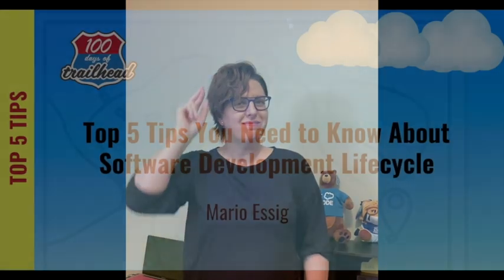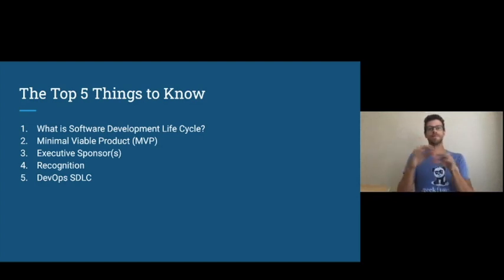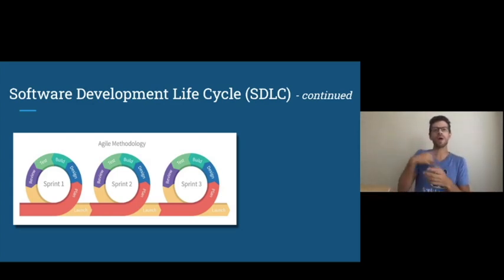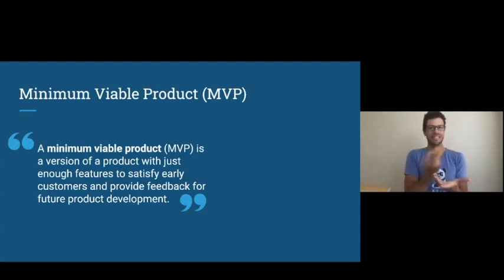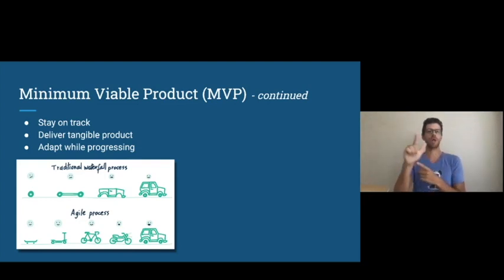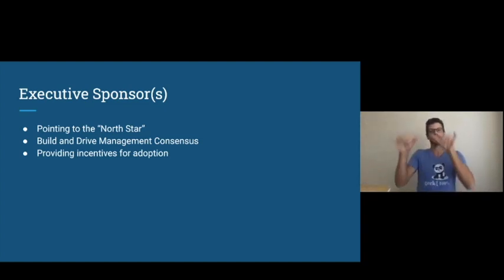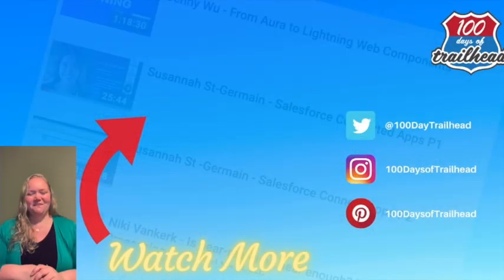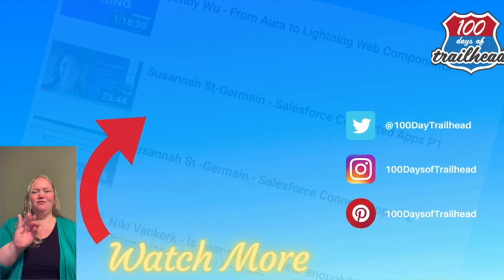Software Development Life Cycle Model [Top 5 Things You Need to Know] with Mario Essig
Welcome back to 100DaysofTrailhead.com!
Happy Deaf Awareness week! Want to know more about the Software Development Lifecycle? Developer, Mario Essig covers what we need to know as developers and architects.

📒 SHOW NOTES
100DaysofTrailhead.com - Learn Salesforce | Learn Tech | Get Inspired | Have fun | Invest in YOURSELF

🤟 Interpreting Services: Medley Interpreters
Owner: Mandy Bracken

🔥 RESOURCES:
Links in the video + bonus:

The Software Development Lifecycle - A Complete Guide

✏️ QUESTIONS:
What was your favorite Software Development Life cycle model tip in this video?
What advice do you have for implementing a Software Development Lifecycle?

📚 BOOKS FOR YOUR SALESFORCE JOURNEY
Software Requirements (Developer Best Practices)
Agile: All You Need to Know about Agile Software Development
Guide to Software Development: Designing and Managing the Life Cycle

Dry Erase Markers
Standing Desk
USB C Hub - MacBook
USB 3.0 Adapter - Windows

Credits:
Sounds: han1, keweldog, greenvwbeetle, oorlab